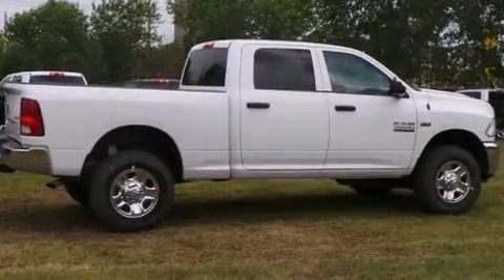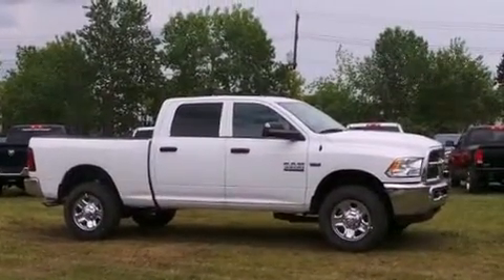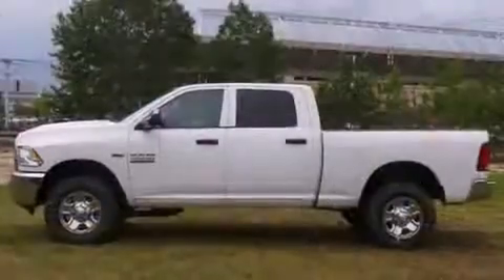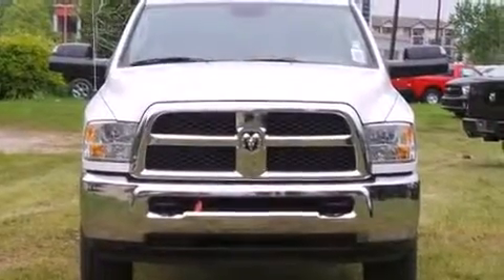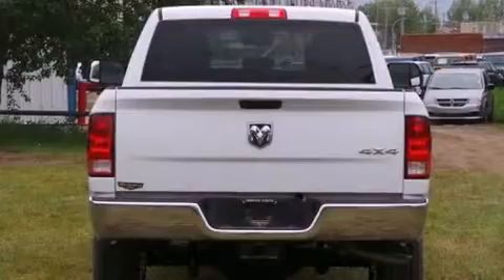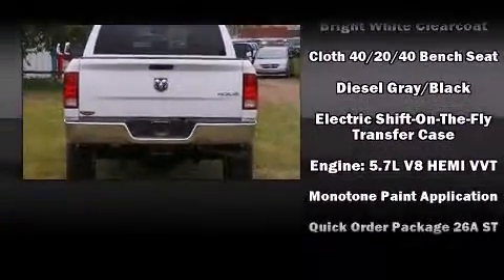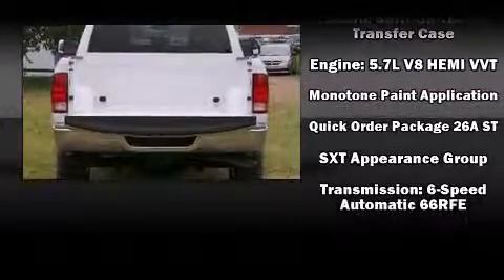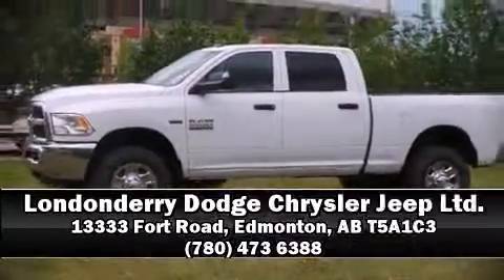2014 RAM 3500 SXT in Edmonton, AB T5A1C3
The 2014 Ram 3500. This 4 door, 6 passenger truck is waiting for you to take home! It distinguishes itself from the competition with features such as: a tachometer, a rear step bumper, tilt steering wheel, turn signal indicator mirrors, power windows, cruise control, and air conditioning. Passenger security is always assured thanks to various safety features, such as: dual front impact airbags with occupant sensing airbag, head curtain airbags, traction control, brake assist, ignition disabling, and 4 wheel disc brakes with ABS. Various mechanical systems are monitored by electronic stability control, keeping you on your intended path. We'd also be happy to help you arrange financing for your vehicle. Stop in and take a test drive!